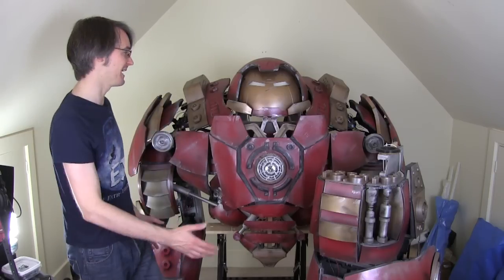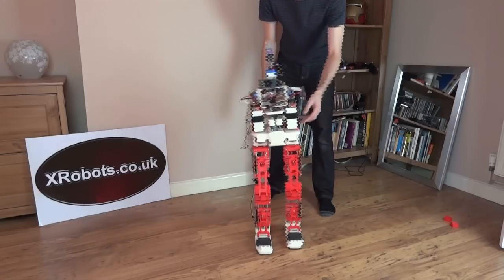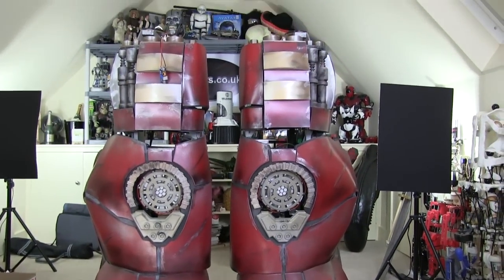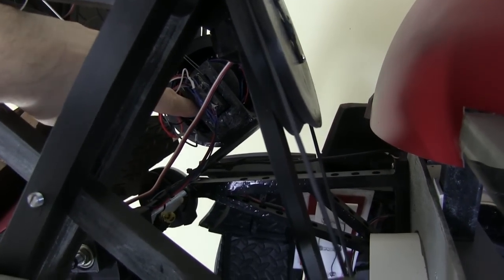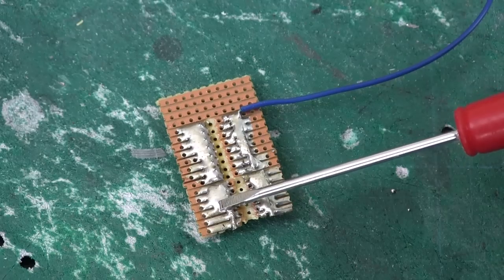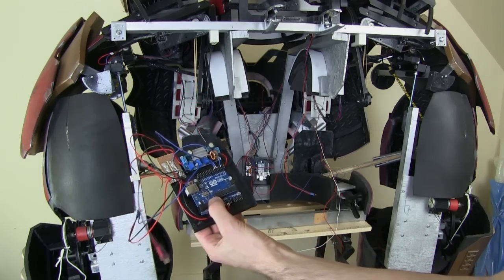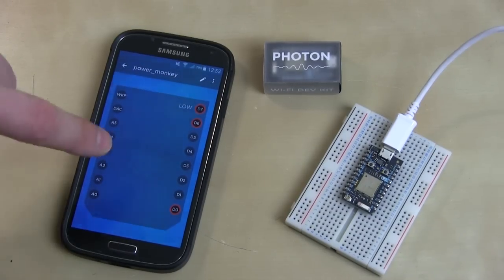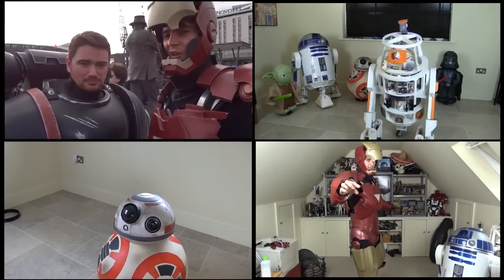Iron Man Hulkbuster Cosplay #42 | Electronics & Lights | James Bruton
Getting the suit ready for DEFCON - sorting out the electronics and lighting using Arduino and a Particle.io Photon.

① GENIUS

② XROBOTS